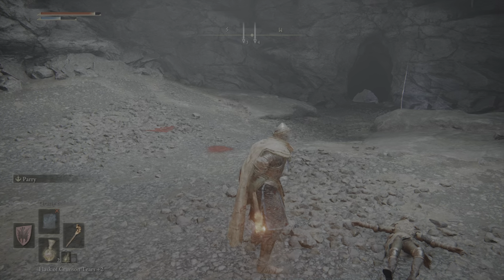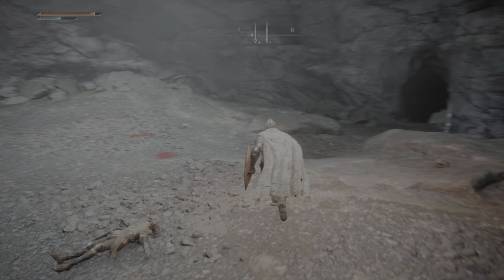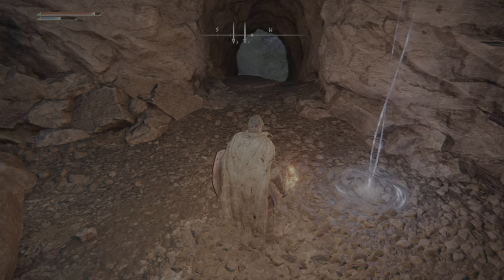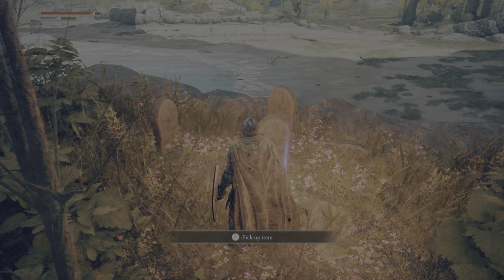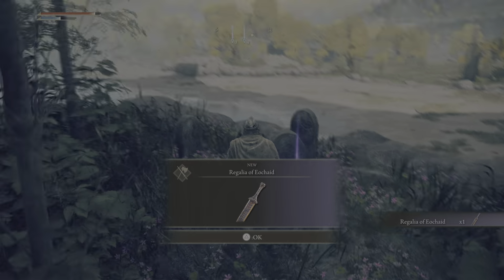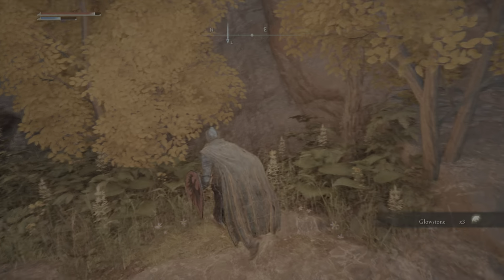ELDEN RING_ The Frenzied Duelist Lord